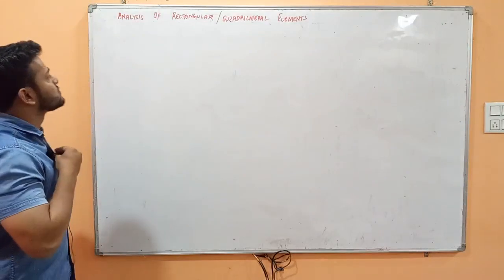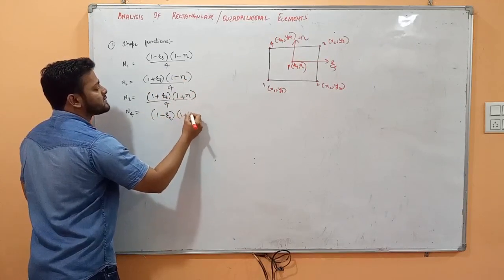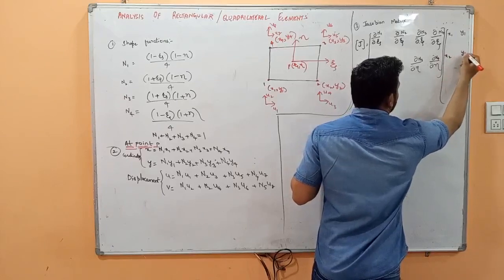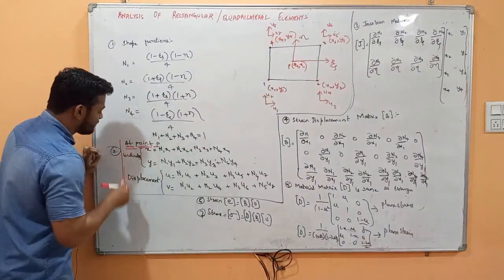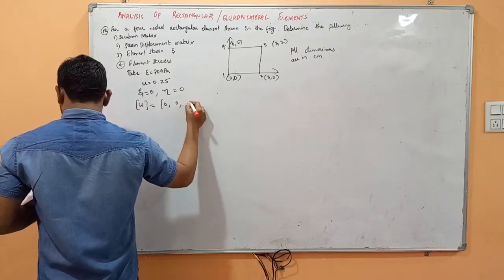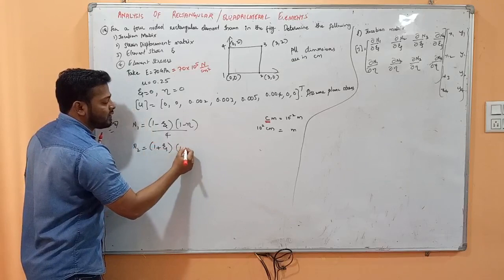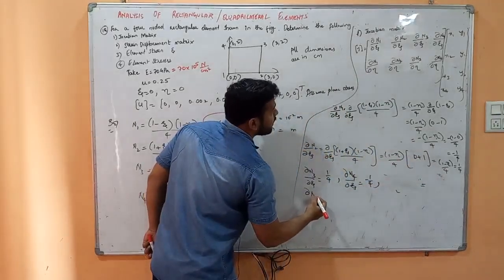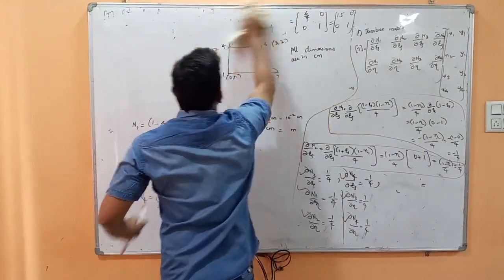FEA FET LECTURE 13 4 NODED ELEMENTS